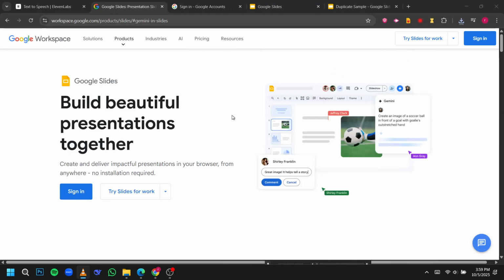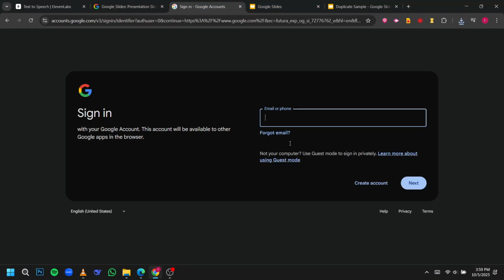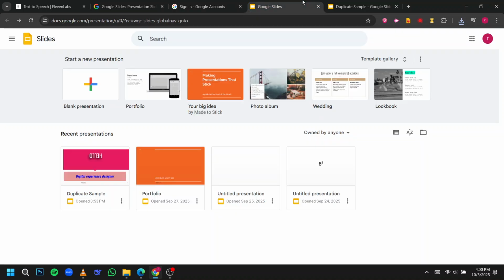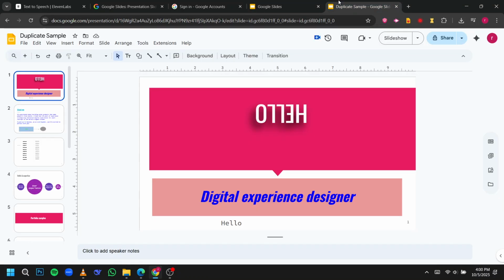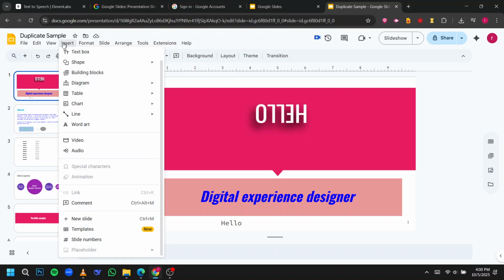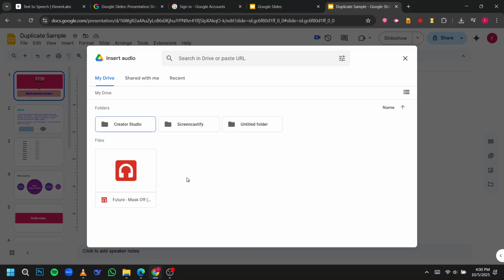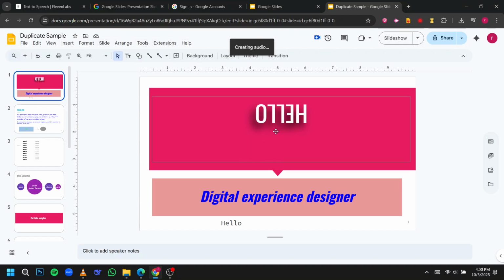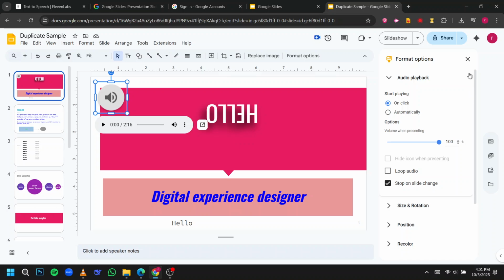How to Add Audio to Your Google Slides saves Straight to Your Drive - 2025 (Very Easy)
How to Add Audio to Your Google Slides saves Straight to Your Drive
In this video, you’ll learn how to add audio to your Google Slides easily and make your presentations more engaging. I’ll show you step-by-step how to insert background music or voice recordings, and how Google Slides automatically saves straight to your Drive for easy access and sharing. This tutorial will help you create professional and dynamic slides with sound directly from Google Drive.